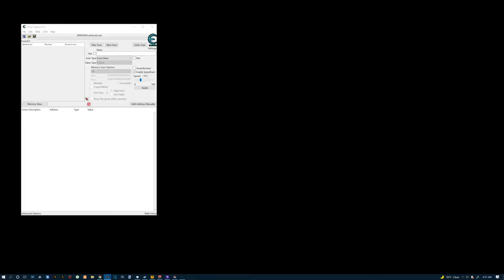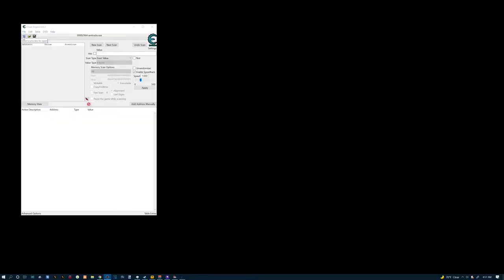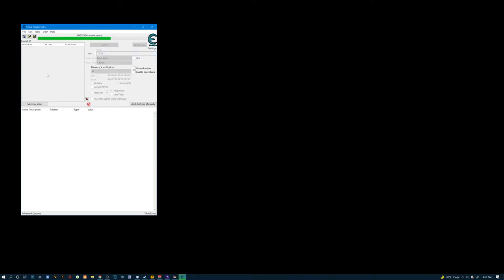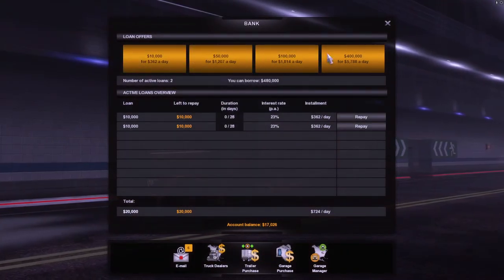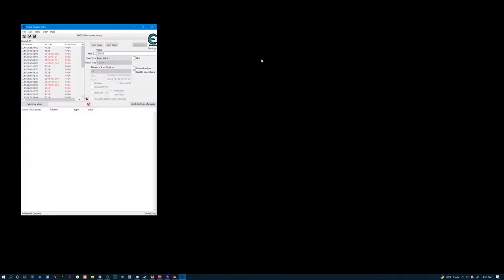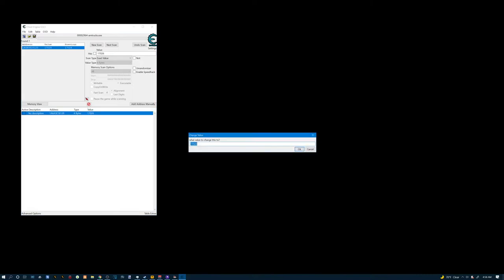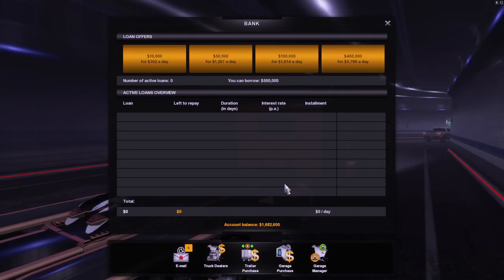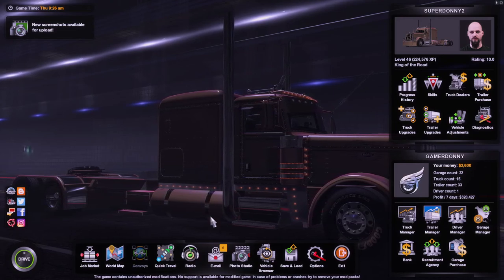How to add money to ATS using CheatEngine